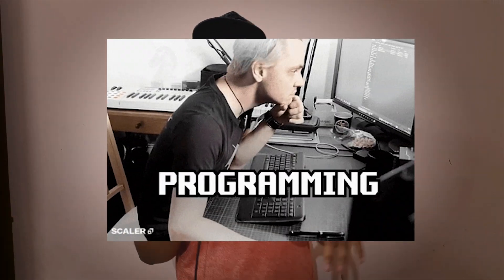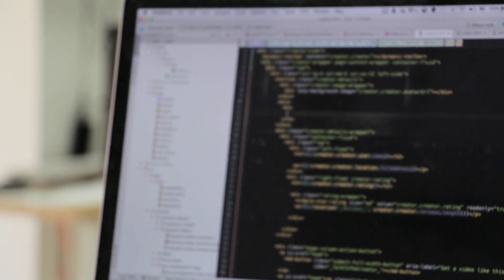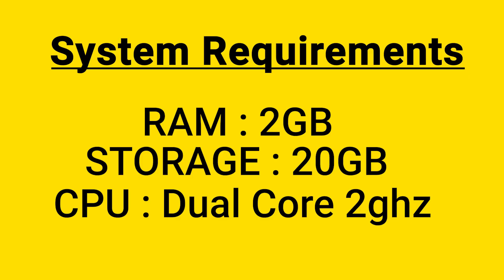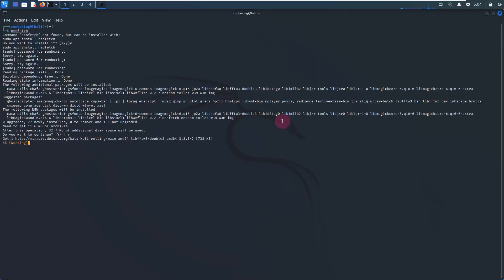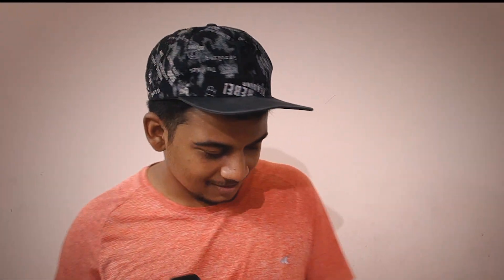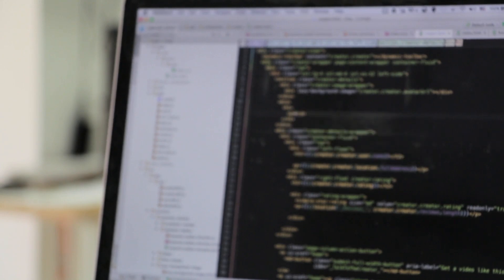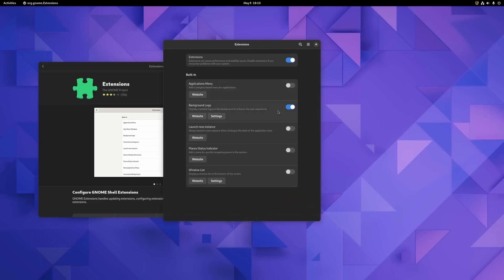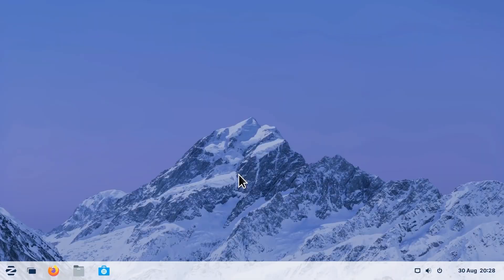Top 5 : Linux Distros of 2022 😮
My PC Specs of 2021::

CPU:: AMD Ryzen 3 3200g with integrated vega 8 graphics
GPU :: Kaasu illa paa
RAM :: Corsair Vengeance 8GB 3200 MHZ
Storage= 120gb SSD + 1TB harddisk
Mic :: Maono AU A03
headphone :: Redgear CLOAK